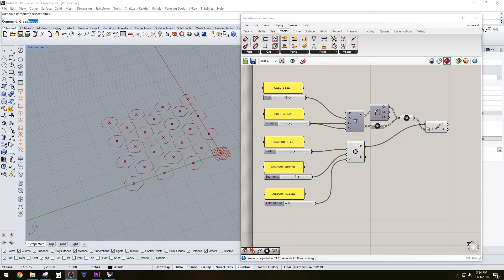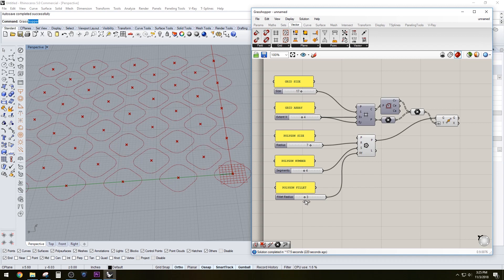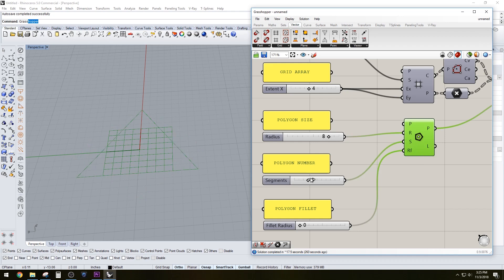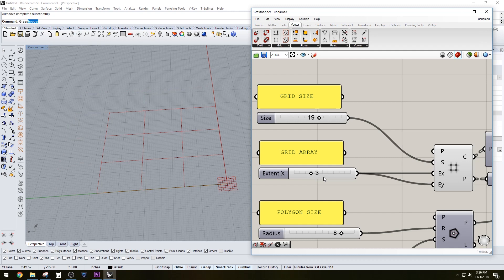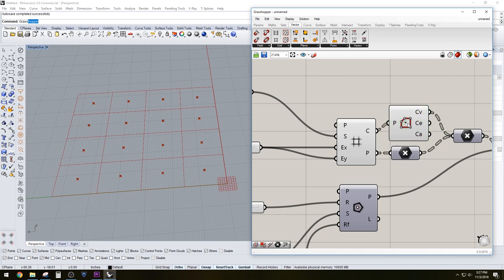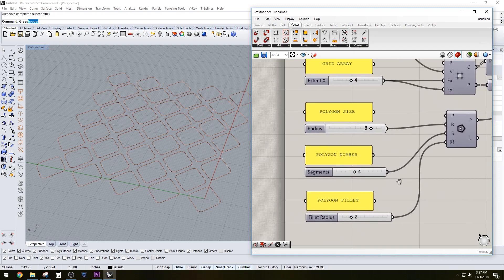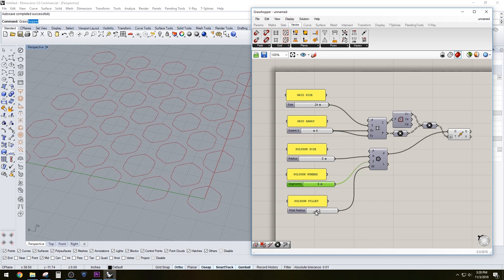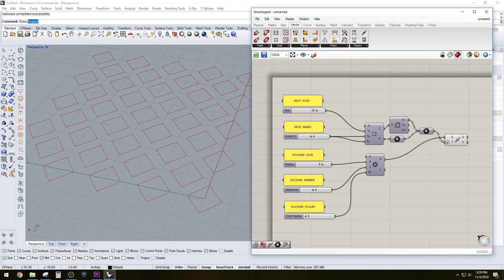Grasshopper for Rhino 3D Basic pattern array on grid Grasshopper tutorial